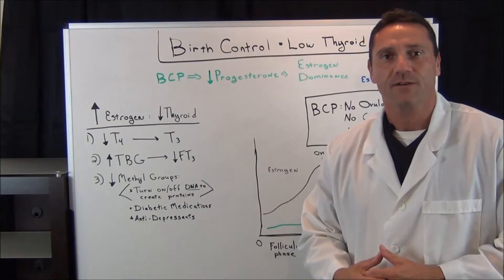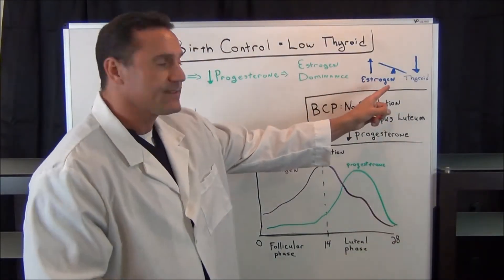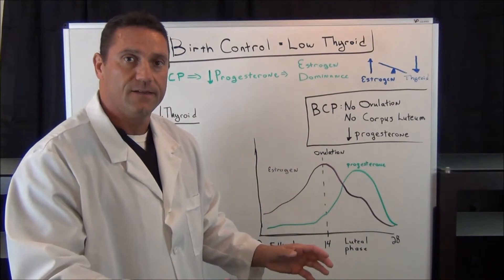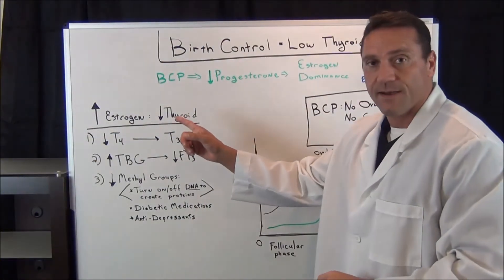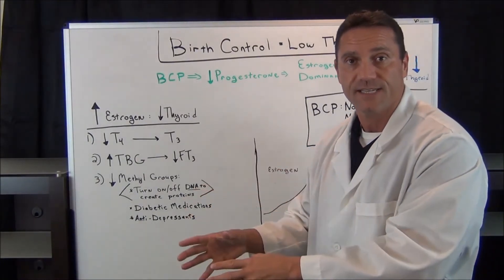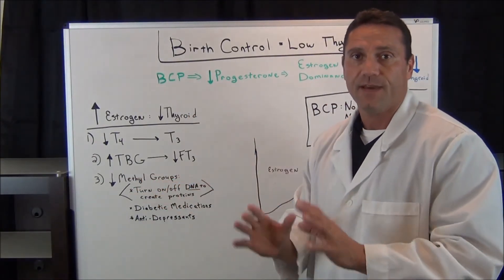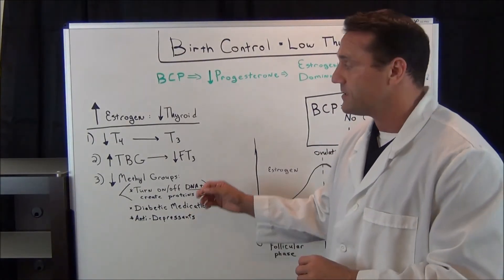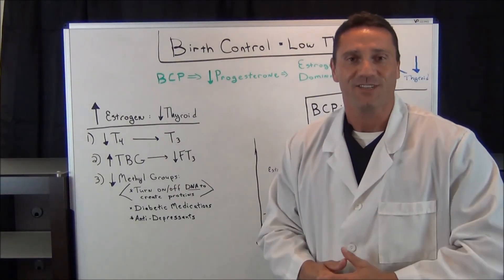Can Birth Control Cause Thyroid Issues?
The thyroid gland is a butterfly-shaped organ located in the lower part of your neck. It sits a little below the Adam's apple (the laryngeal prominence) and above the collarbone (clavicle). This gland is part of the endocrine system and plays an essential role in women's health. It produces just the right amount of triiodothyronine (T3) and thyroxine (T4) hormones that are critical for:

Normal growth
Metabolism
Energy production
Reproduction
Temperature control
Digestive function
Brain development

Hormonal birth control contains reproductive hormones, including estrogen, progesterone, or a combination of both.

Reproductive hormones, including estrogen, work closely with thyroid hormones. The estrogen in most hormonal birth control can alter how thyroid hormones are made, used, and converted.

Estrogen increases thyroid-binding globulins (TBG), which prevents thyroid hormones from freely circulating in your blood. It can also influence iodine uptake. This is significant because iodine deficiency is the leading cause of hypothyroidism.

Research suggests that longtime use of hormonal birth control is strongly associated with hypothyroidism. This is especially true for those who have taken hormonal birth control for over 10 years.

The pituitary gland produces the TSH that helps your thyroid gland release T3 and T4. When T3 and T4 levels are low, the pituitary makes more TSH. High levels of TSH and low levels of T4 often indicate hypothyroidism.

The estrogen in hormonal birth control can affect thyroid test results even if you do not have a thyroid disorder. Estrogen can increase the T3 and T4 levels. However, the TSH typically stays within the normal range.

Hypothyroidism is a disorder where the thyroid doesn’t produce enough hormones. Estrogen, a hormone in most hormonal birth control, can alter how thyroid hormones are produced and work. Long-term use (over 10 years) of hormonal birth control increases your risk of hypothyroidism.

Estrogen can also affect the T3 and T4 thyroid blood test results, even if you do not have a thyroid disorder. However, it does not typically affect TSH levels.

26W276 Geneva Road  Suite C
Carol Stream, IL  60188